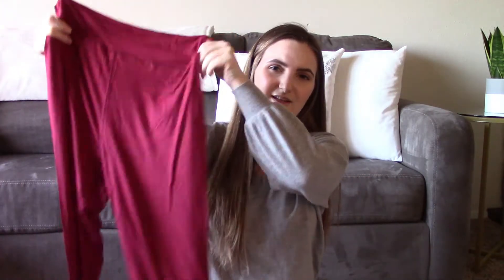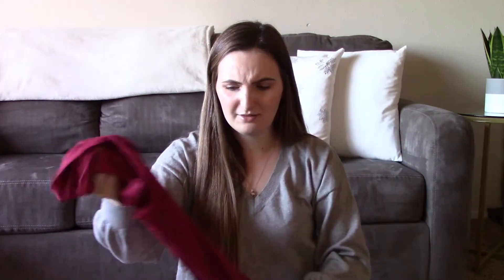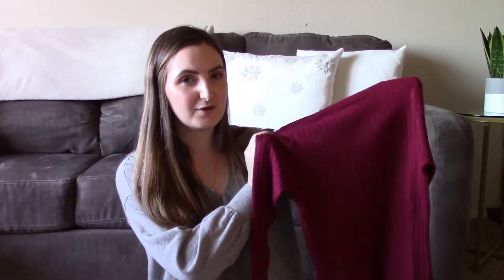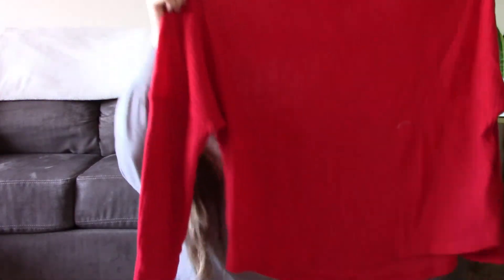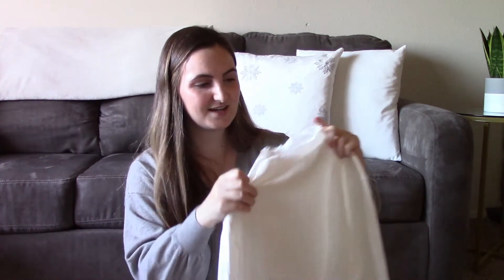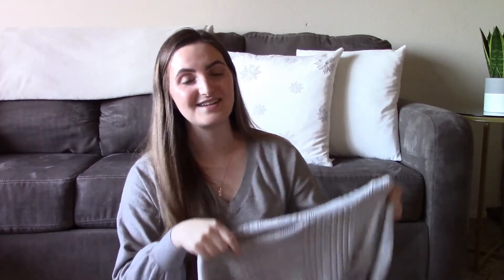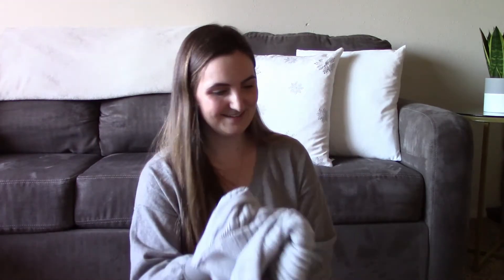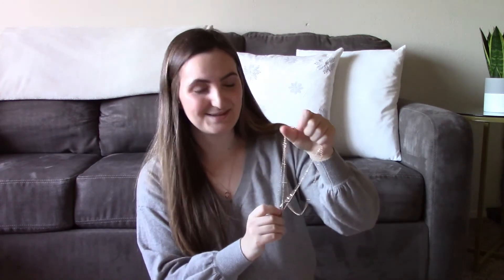SHEIN WINTER TRY-ON HAUL 2020 | AFFORDABLE WINTER SHEIN HAUL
Hi guys! Today I'm sharing an affordable winter shein try on haul. I found tons of cute sweatshirts, sweaters, long sleeves, and leggings from shein.